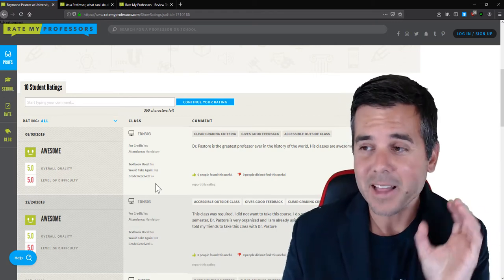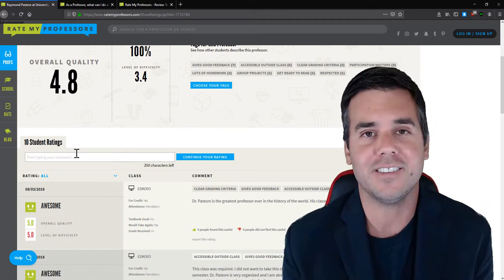ratemyprofessors.com: The good, the bad, & the ugly!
In this video I review rate my professor, the website that allows you to review and rate your professor! I discuss the good and the bad as well as show you how easy it is to give a fake review.